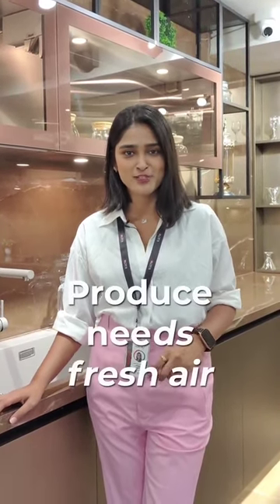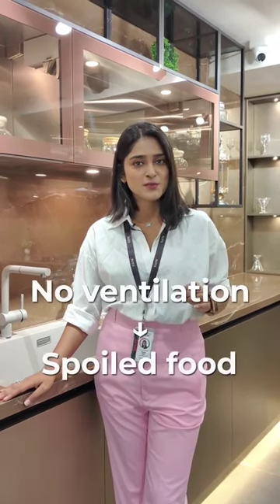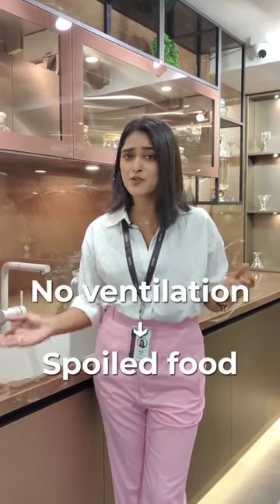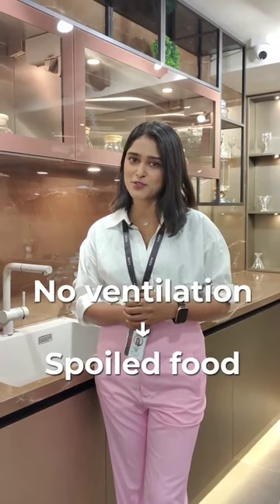A ventilated storage option to keep the fruits and vegetables fresh